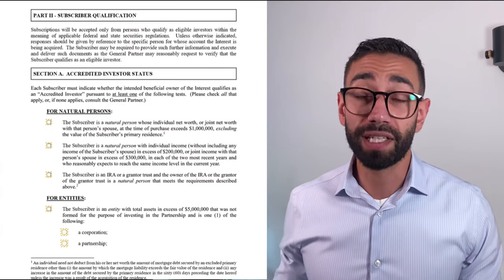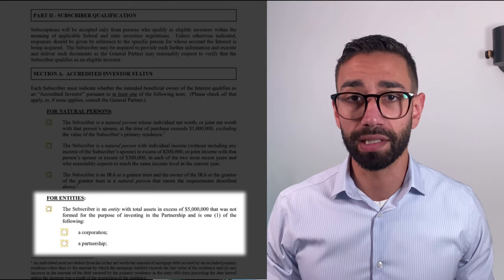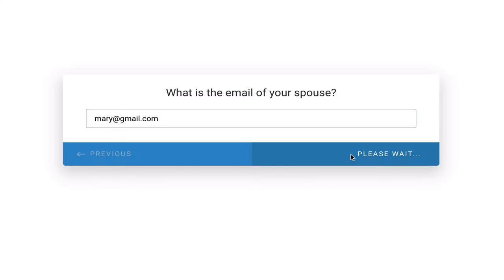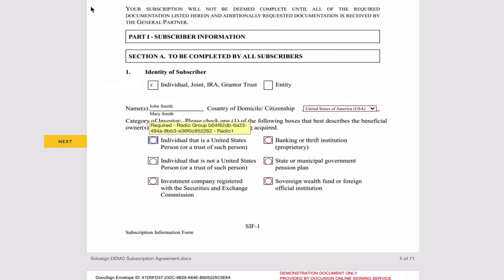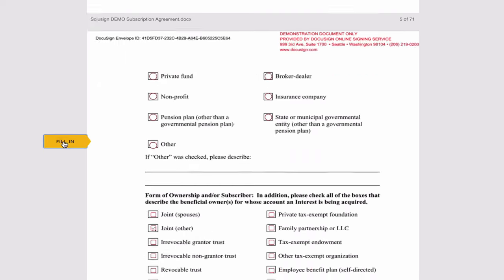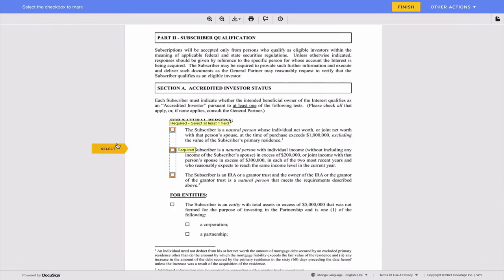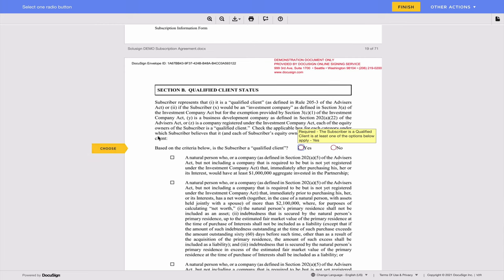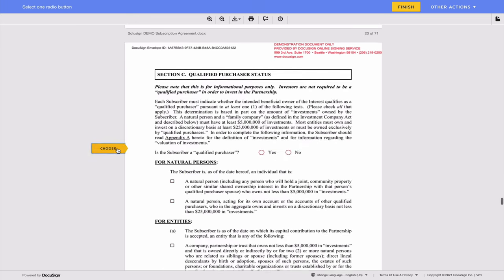Automate Investor Document Signing with DocuSign | Subscription Documents in DOCUSIGN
WE OFFER:
👇 TOP Apps To AUTOMATE WORKFLOWS 👇
Document Automation: